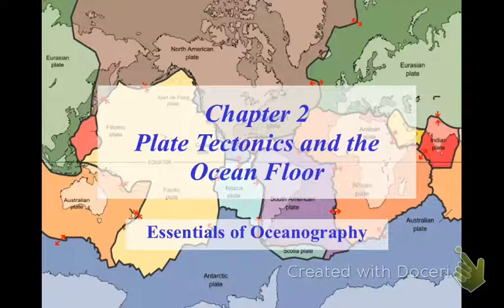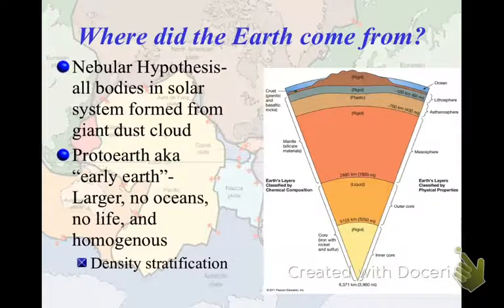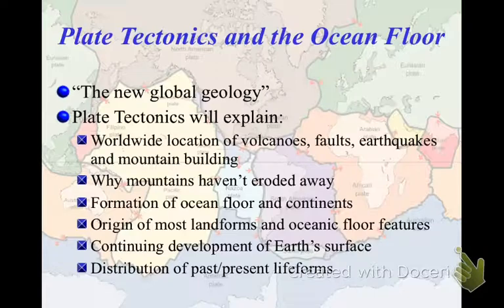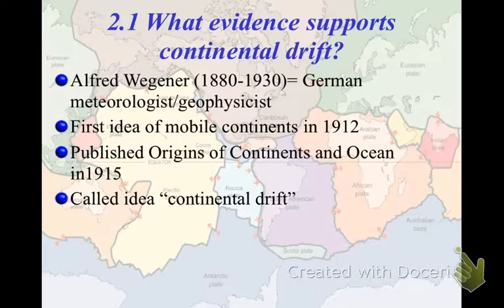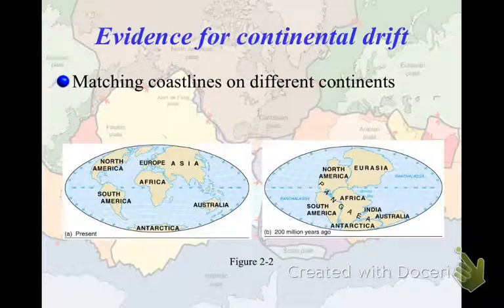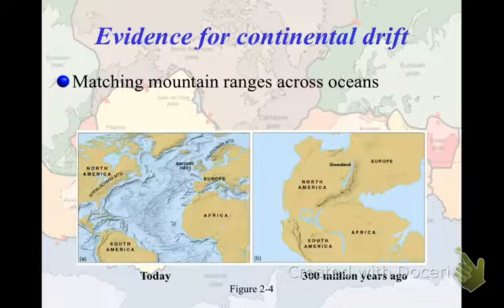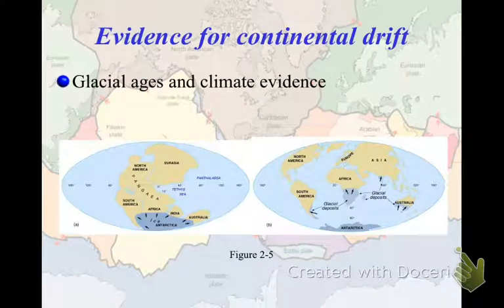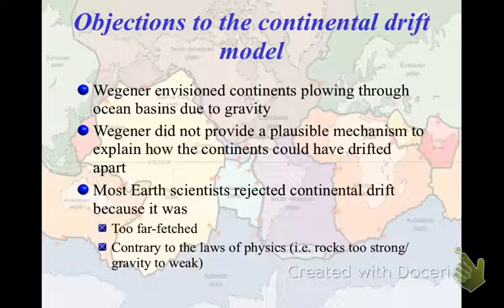Plate tectonics 1: continental drift